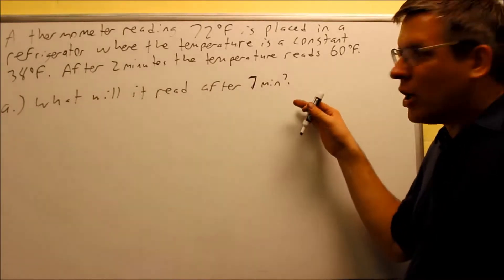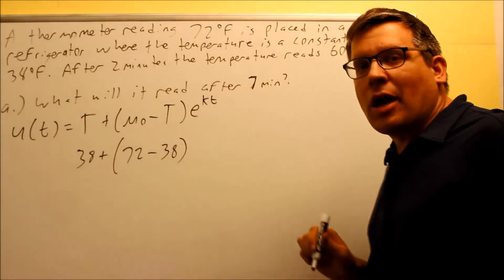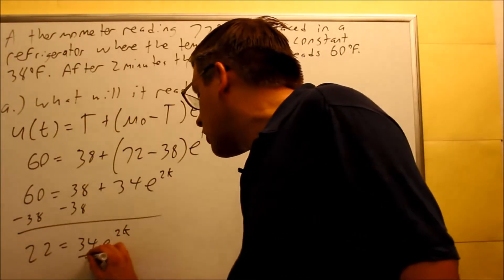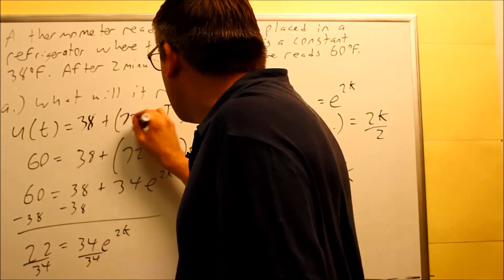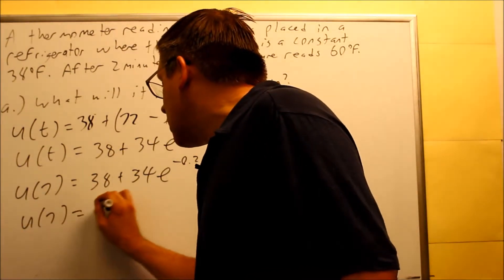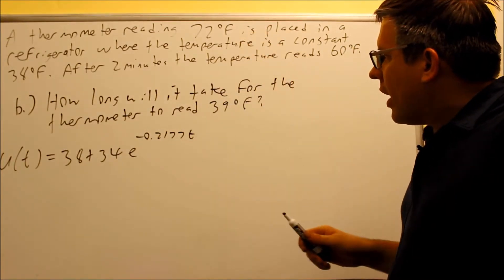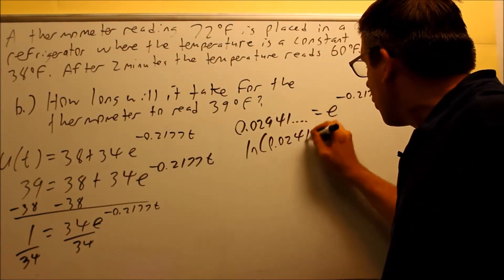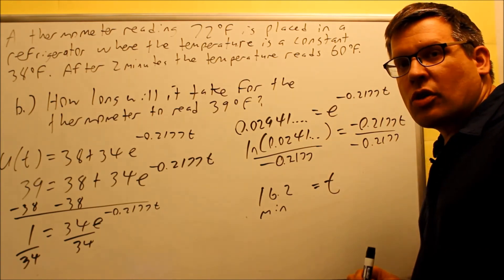Exponential Decay (Newton's Law of Cooling): Ex 9